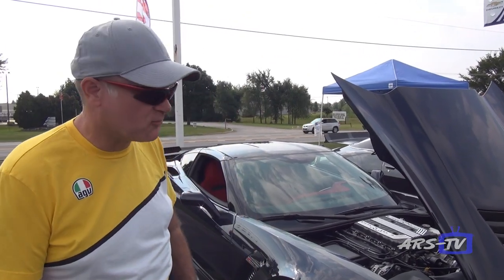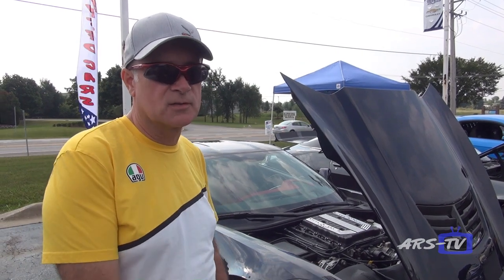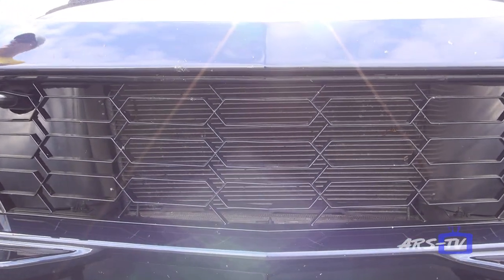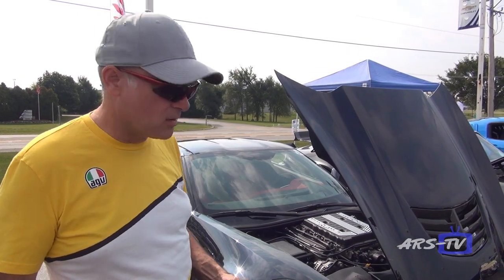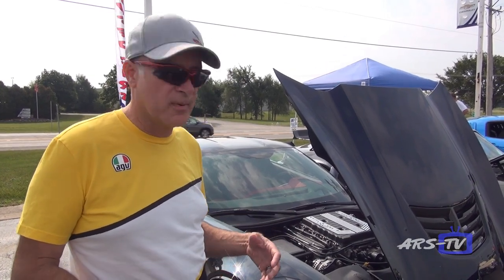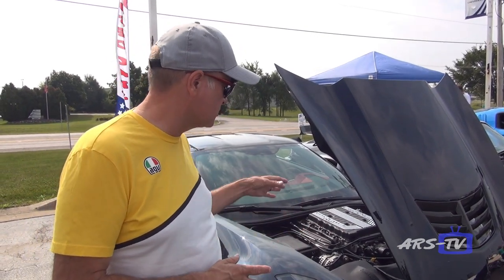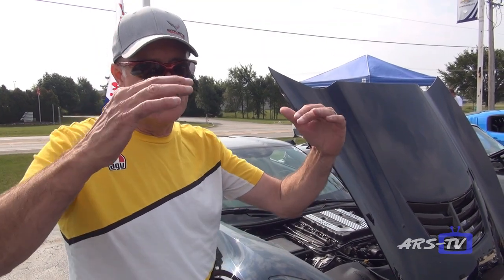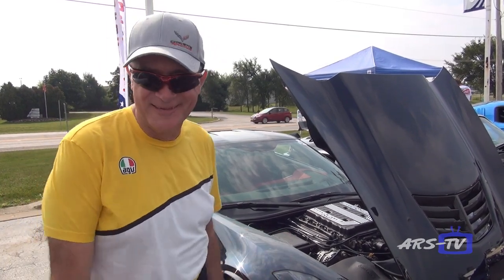Jeff Schwartz Modifies his 2015 Z06 Corvette